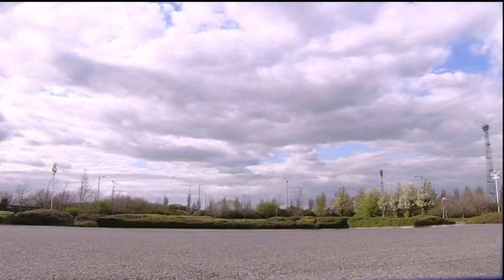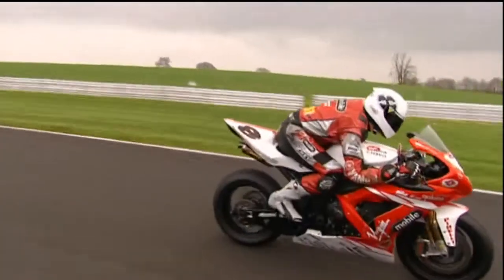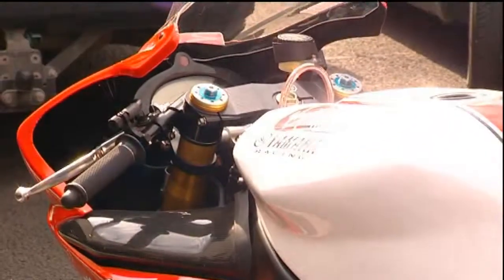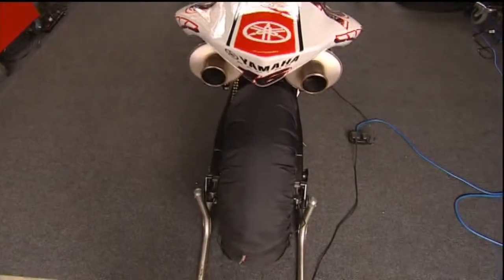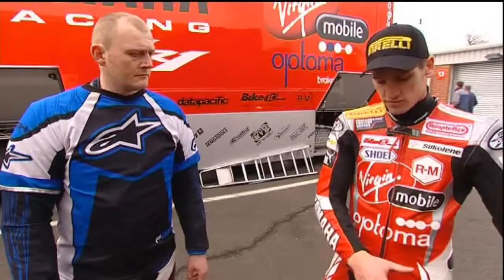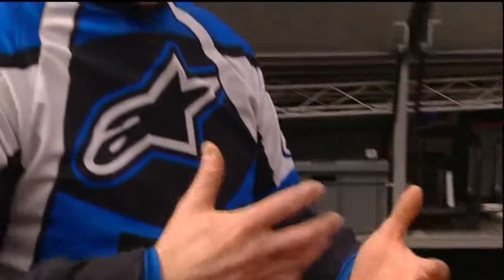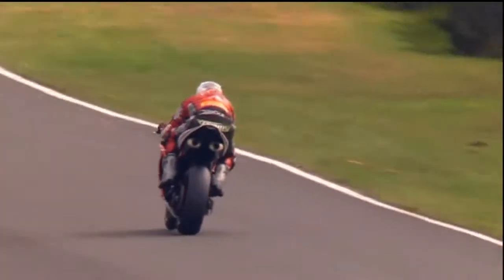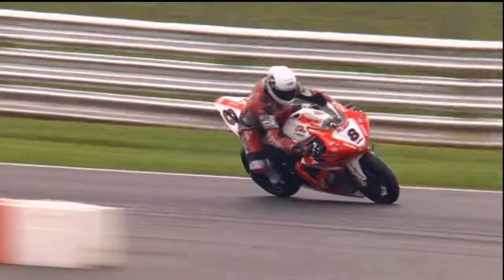Motorcycling - The science behind the bike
© Jay Film & Video       In the 4th chapter from Great Roads Great Rides Vol. 1, we concentrate on the physical characteristics between road and track bikes and how to get the most out of each. Filmed mainly at Oulton Park, Glenn talks to Tommy Hill about the differences in machine set up, tyre temperature and handling.

During filming, Tommy struggled to ride slowly enough for the crew car to keep up, especially while having our cameraman hanging out the side. The shoot took place during the Friday practice round. Thanks again to Rob McElnea and his team for letting us film during a busy practice day.

Producer: Joanna Urwin
Writer: David Williams
Director: Chris Wood